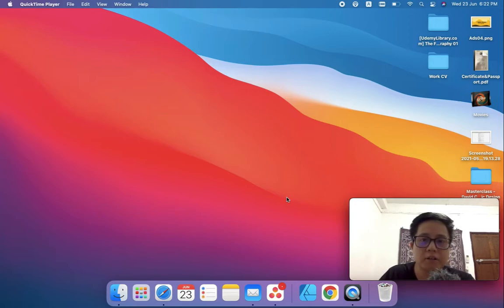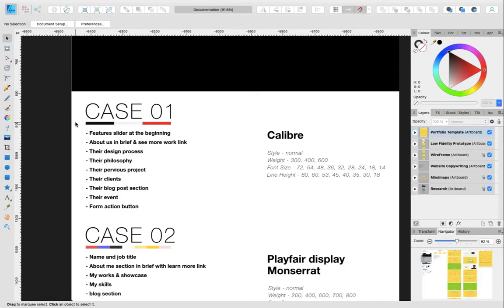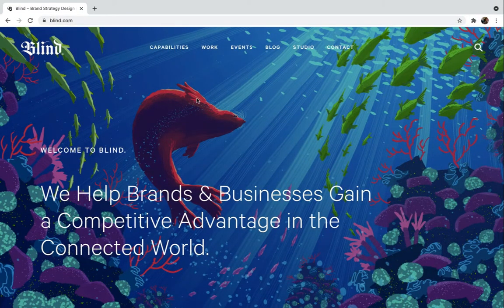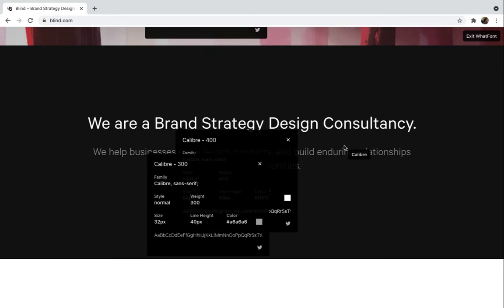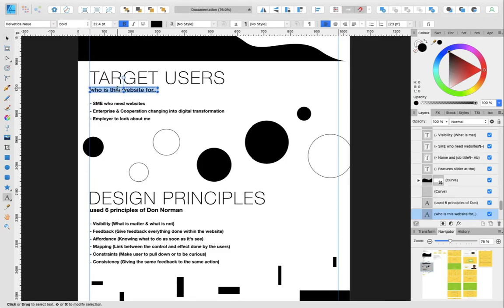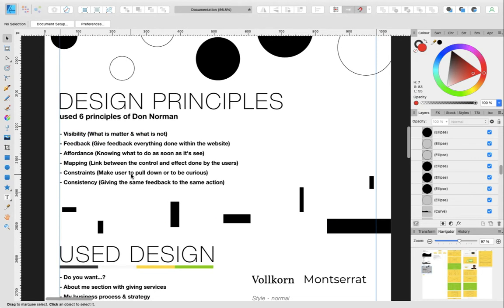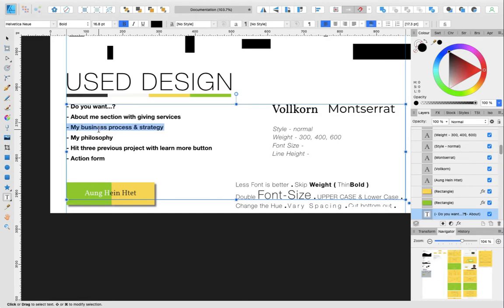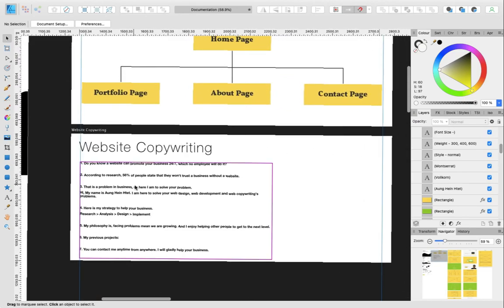Things to do before making a website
Making a website is not just using CMS and coding. There're things that needed to do before making a website